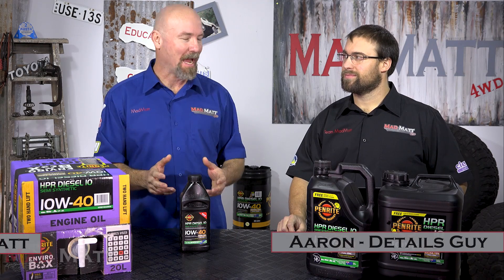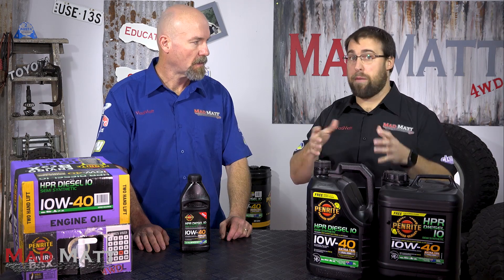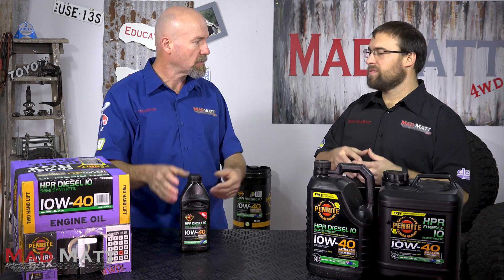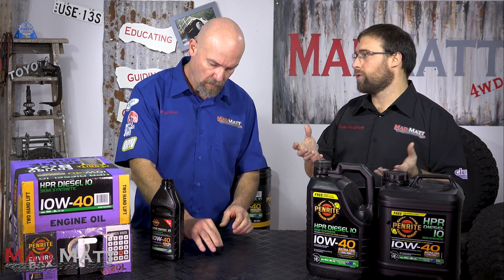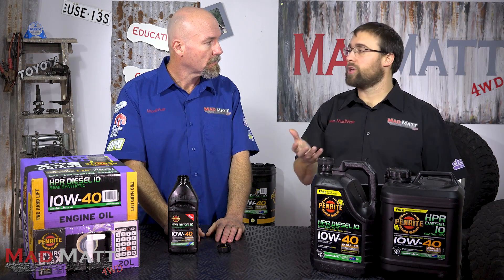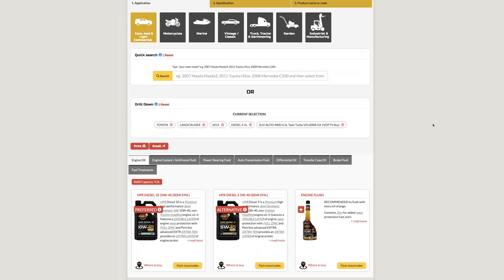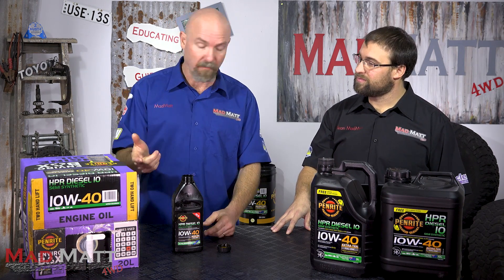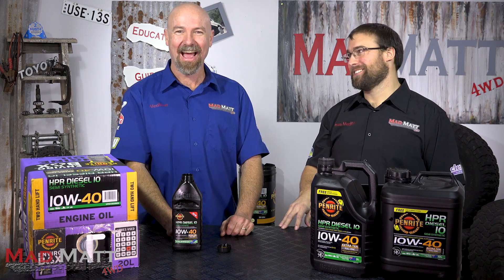Engine Oil, What do the Numbers and Letters mean? MadMatt 4x4 Garage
What do the numbers and letters mean on an engine oil container? MadMatt and Aaron unpack it. Also Diesel or Petrol engine does it matter what oil you use?

Here at MadMatt 4wd there is everything from 4wd tips and tricks to fixing your four wheel drive. If you are passionate about going bush with a 4x4 then this channel is for you.